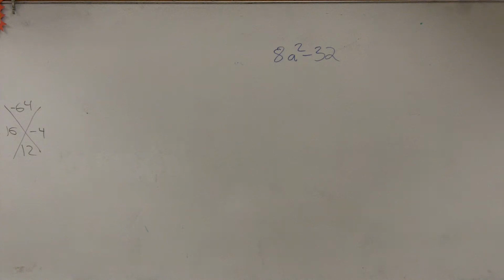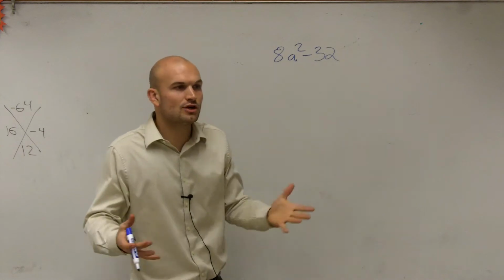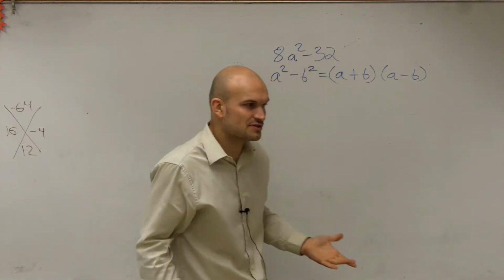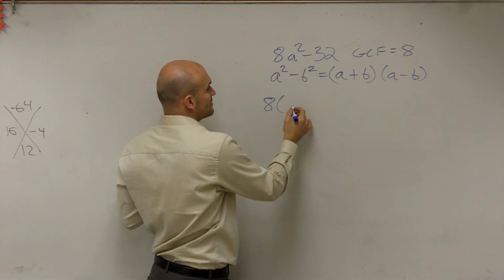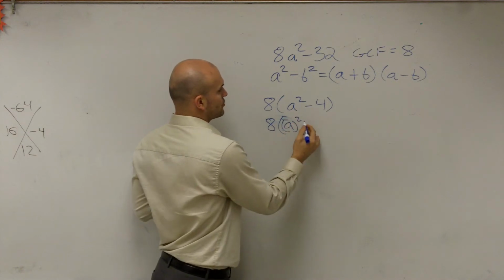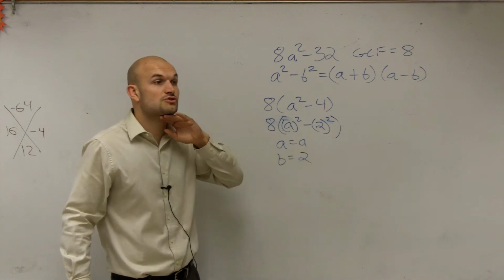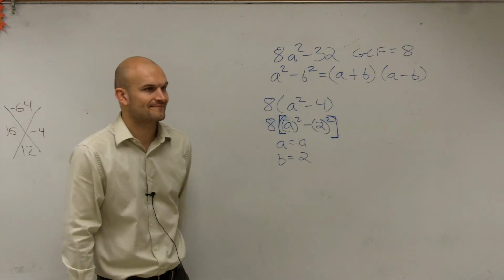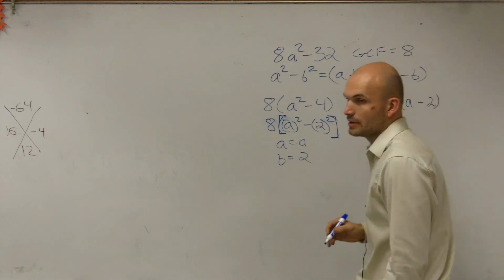Using the formula for difference if two squares to factor a polynomial